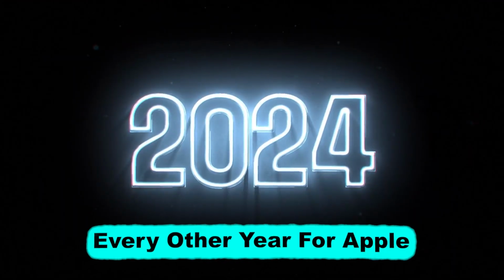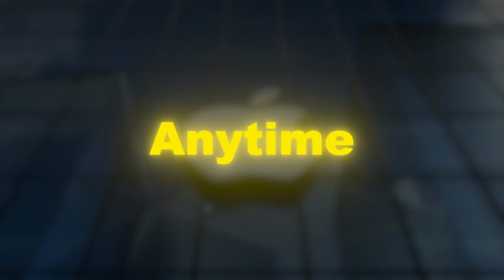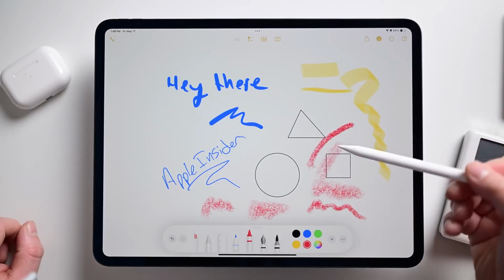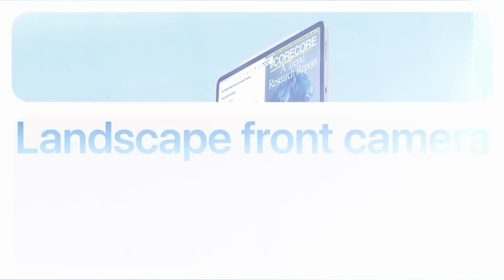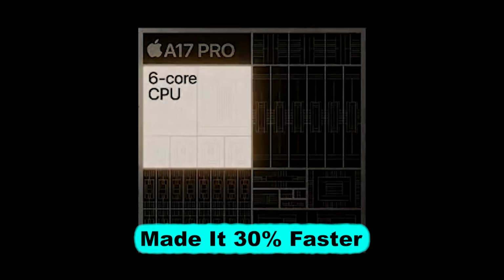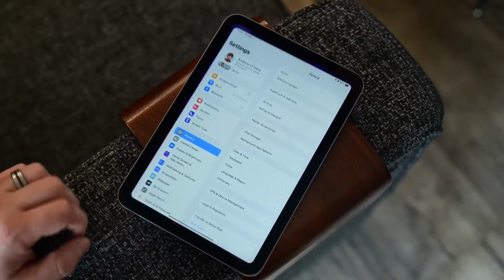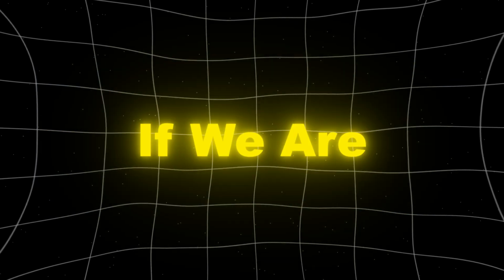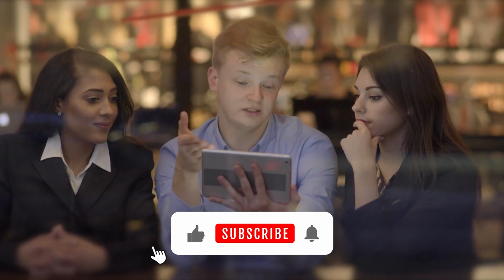2025 iPad - What Can We Expect?? | New Apple Products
What can we expect from the next generation of iPad?

10 BEST AI Apps for iPhone to Maximize your productivity with AI!